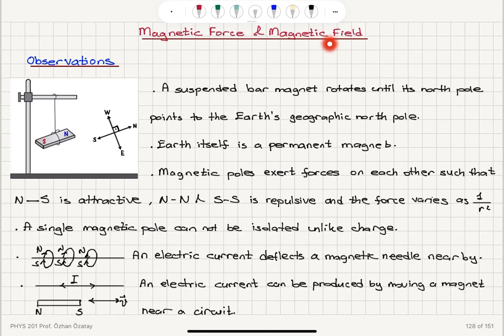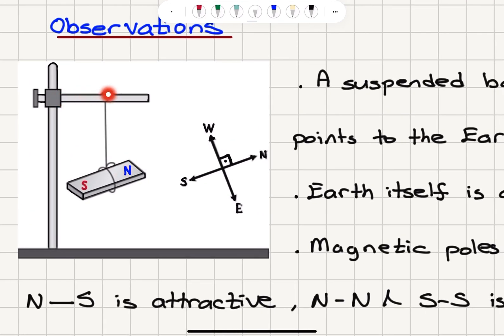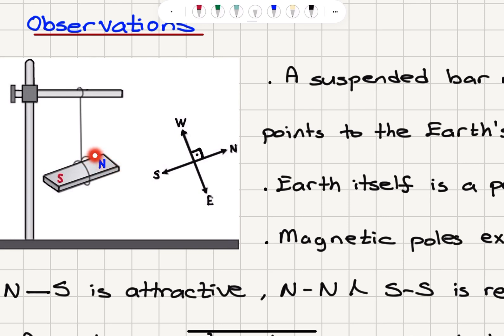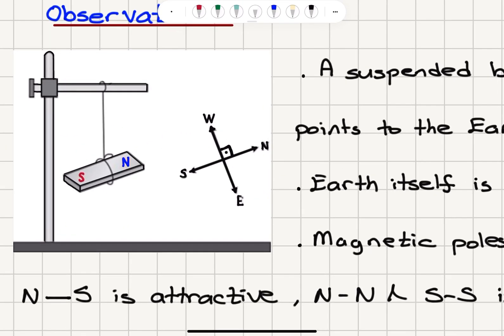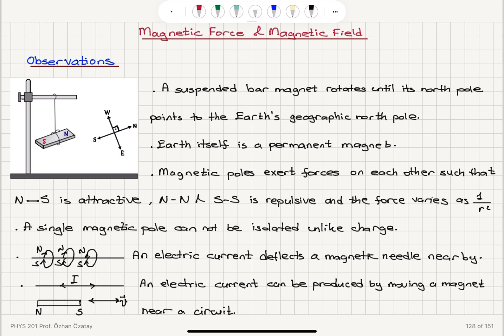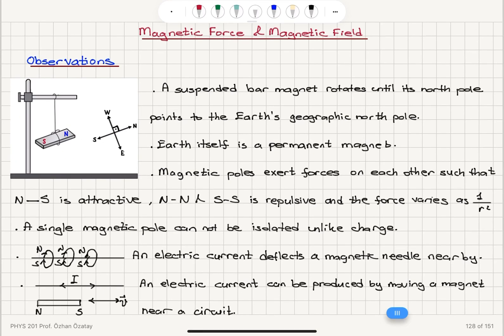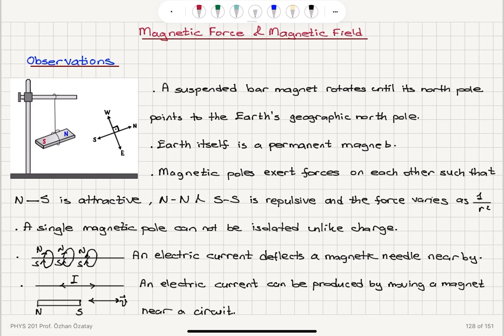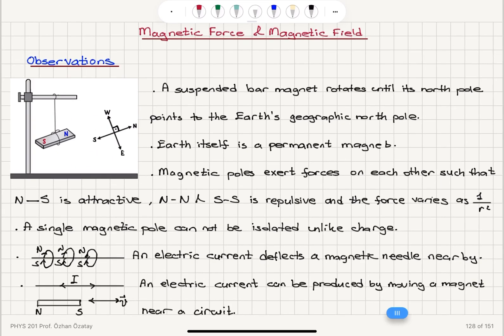Week 6-1 Magnetic Force and Magnetic Field - Observations